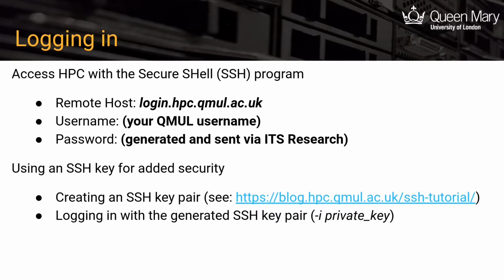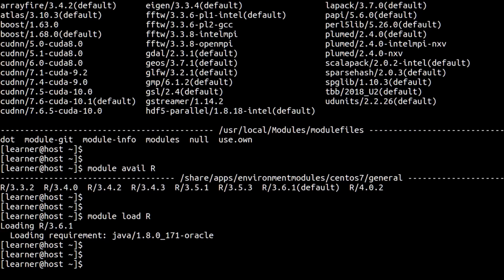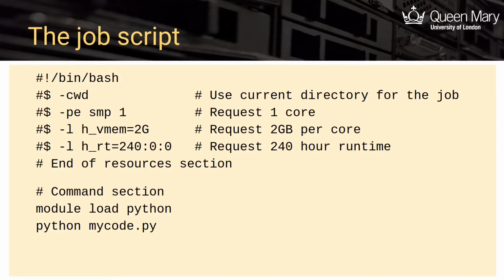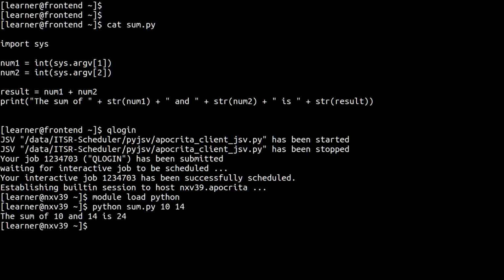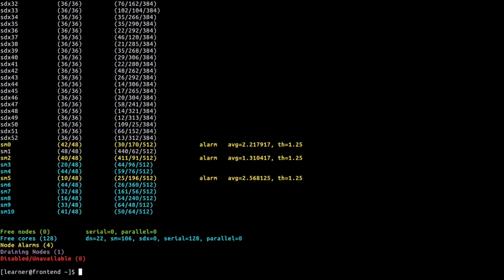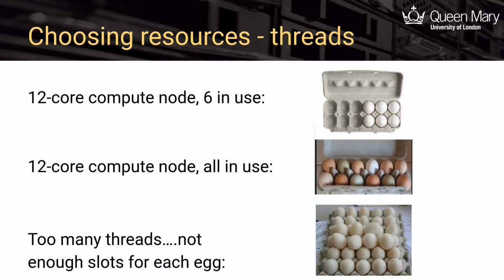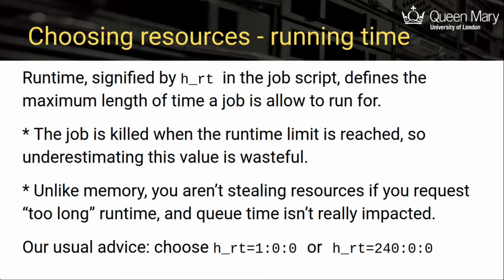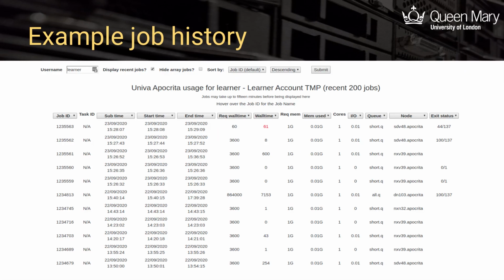Introduction to HPC (Section 2/2) - HPC101.2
This video describes how to access the HPC system, using applications, the job submission process, checking node and queue statuses, exit codes and job optimisations (cores, memory and runtime).

0:00 - Intro
0:15 - Logging In
1:50 - Loading Applications
3:38 - Loading Applications - Demo
5:29 - Submitting a Job
7:14 - The Job Script
10:09 - Job Submission Process - Demo
12:07 - Checking the Job Queue
13:38 - Checking the Job Queue - Demo
15:28 - Choosing Resources - Cores
16:27 - Choosing Resources - Threads
18:14 - Choosing Resources - RAM
20:14 - Choosing Resources - Running Time
21:27 - 1 Hour Short Queue
22:30 - Exit Codes
24:07 - Example Job History